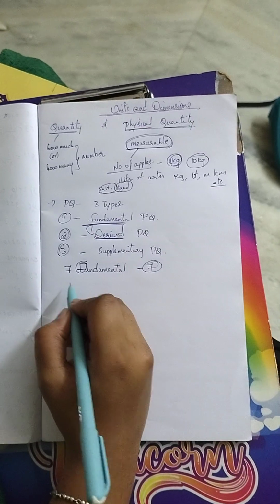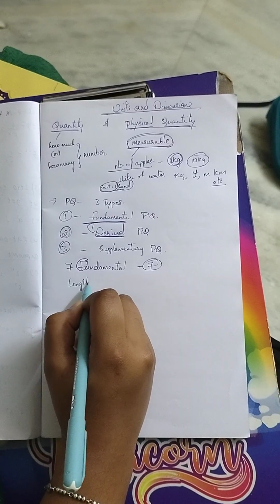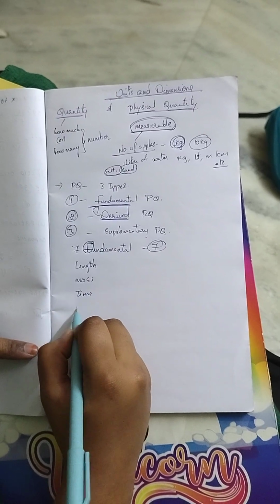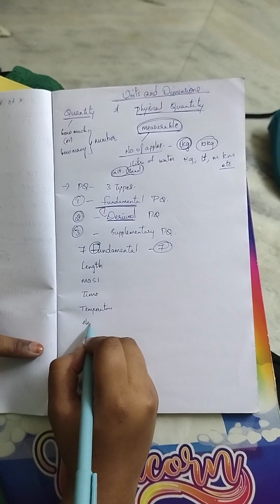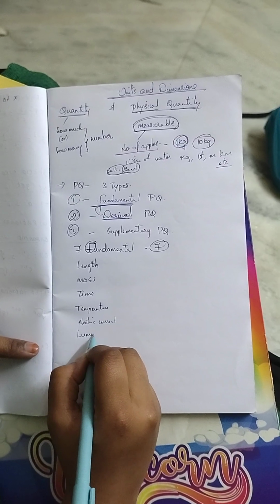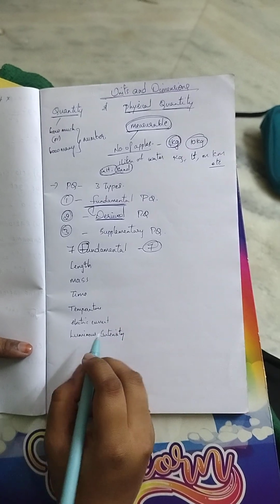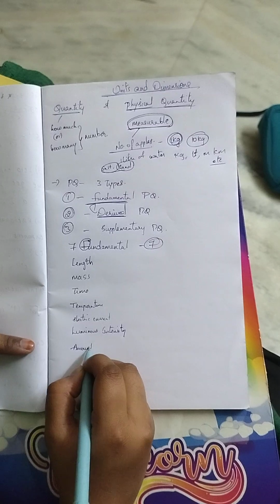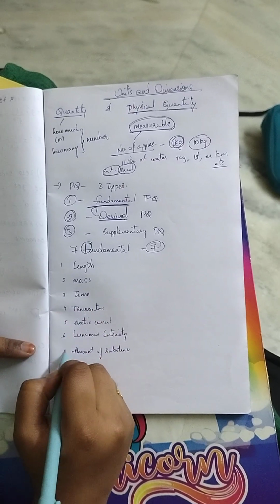Units and dimensions fundamental quantities and supplementary quantities